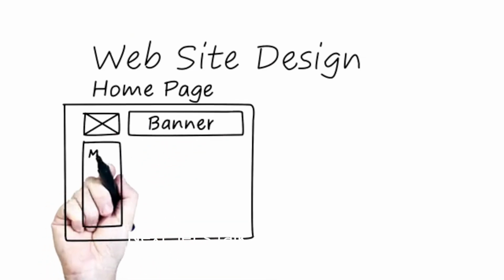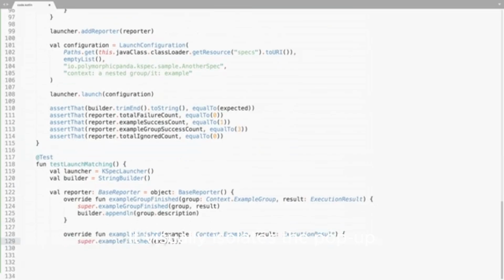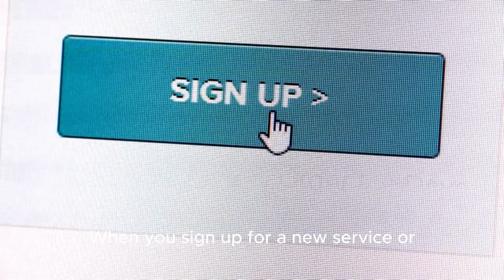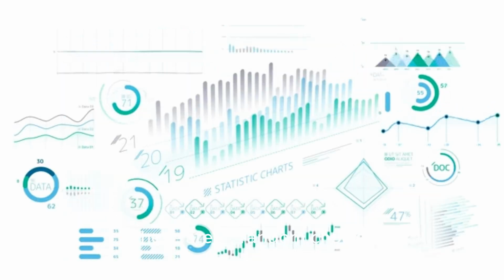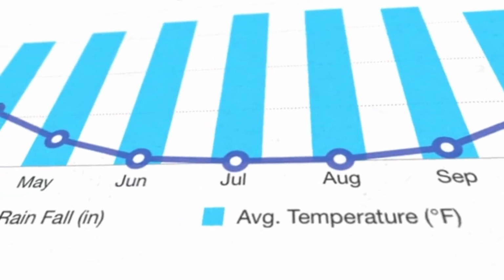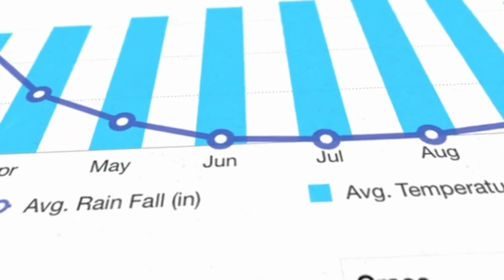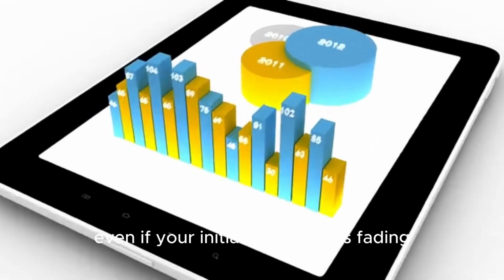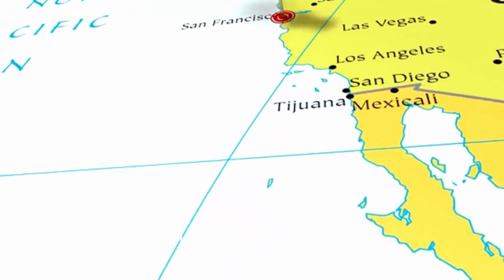10 Everyday Interfaces Designed to Make You Obey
From buttons to layouts — tech interfaces are designed to guide your actions. These everyday designs aren’t neutral. They’re built to make you obey.

controlled interfaces, designed to guide, tech manipulation, behavioral UX, KenDidYouKnow